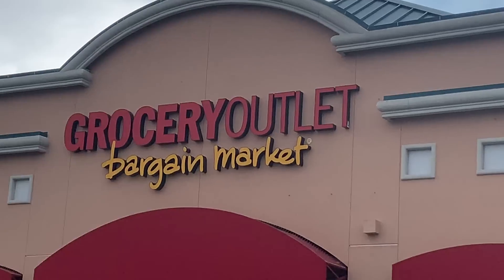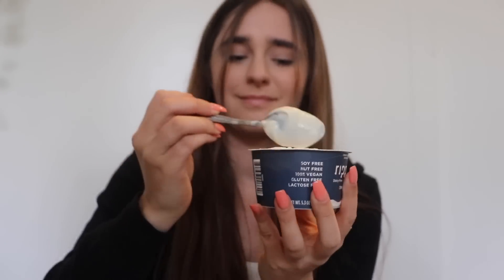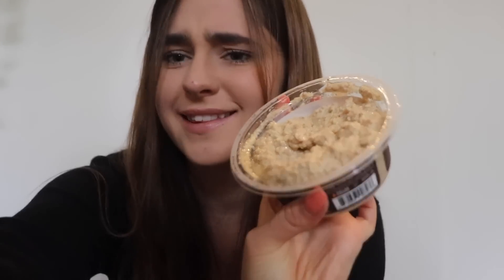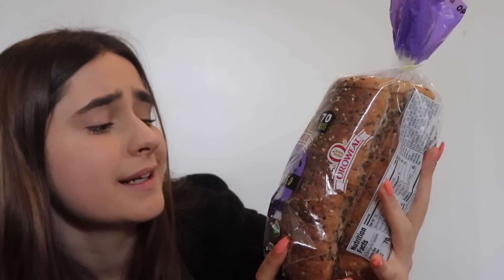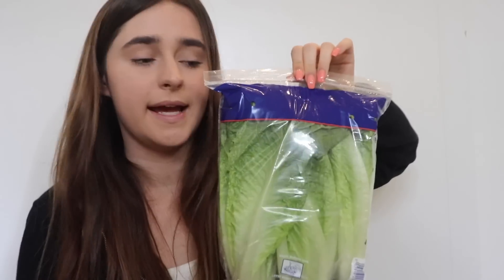vegan teen grocery haul (+ taste test)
hope that you enjoyed this vegan teen grocery haul and taste test!!

camera equipment I use!
dslr camera
vlog camera
tripod: Velbon Videomate 300!
vlogging tripod: flexible gorillapod

faq’s
- how old are you? 17.
- where do you live? southern california.
- what blender do you use?
- how long have you been vegan for? 3 years.